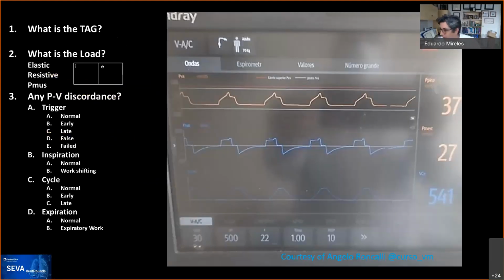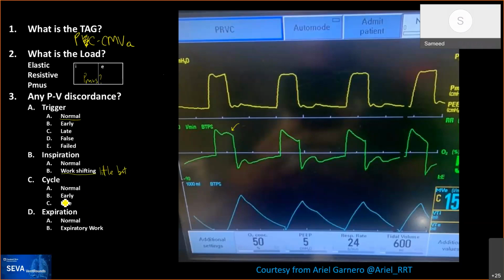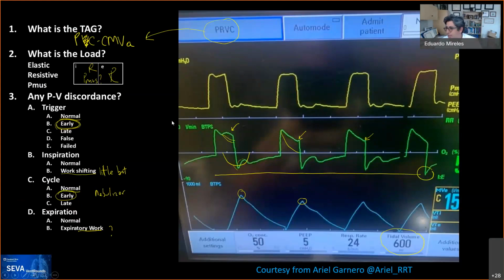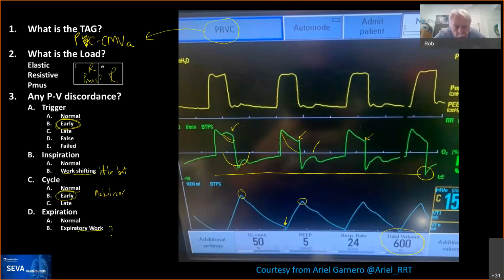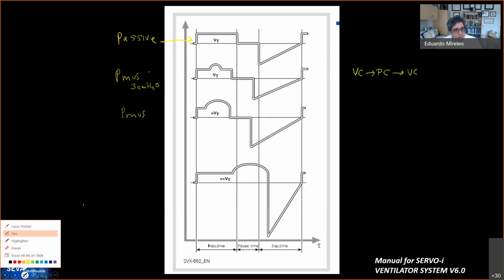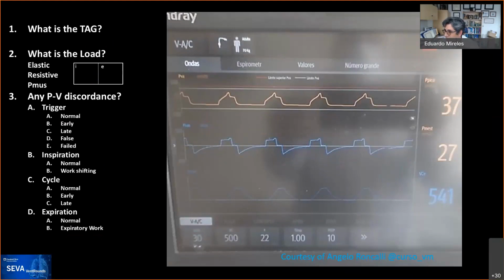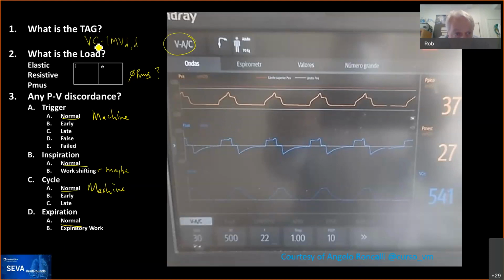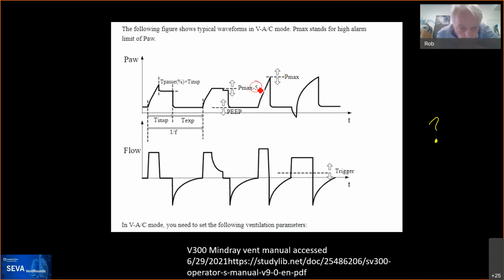SEVA VentRounds: Four Top Waveform Submissions of the Month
We evaluate cases submitted by the audience. Join Dr. Eduardo Mireles, Dr. Matt Siuba and Professor Rob Chatburn to learn more on mechanical ventilation.